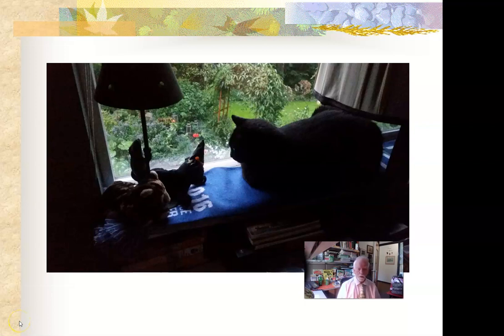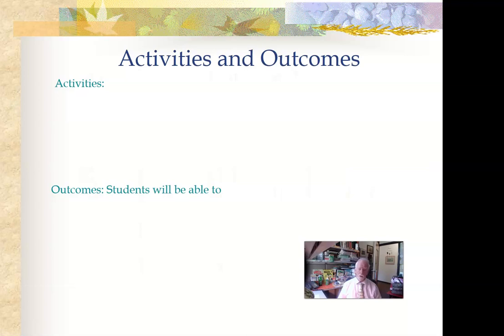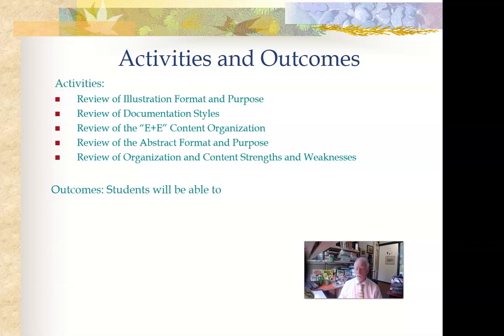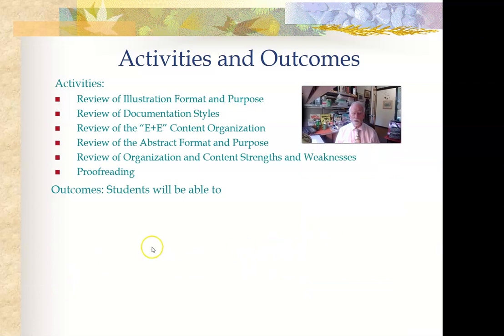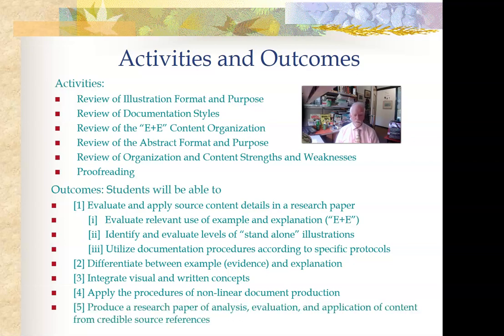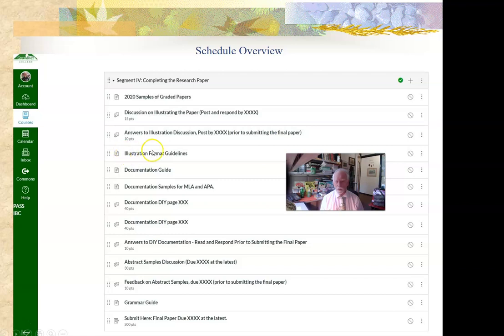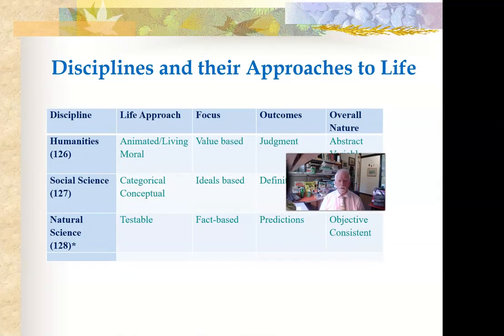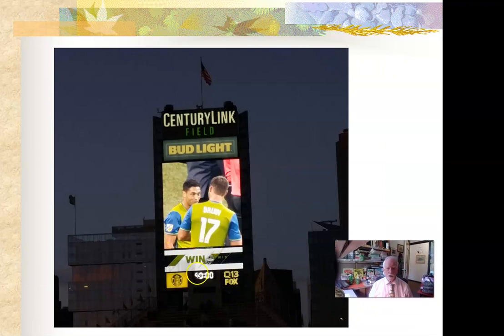English 128 Module Objectives IV Completing the Paper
This video covers the activities and objectives of the fourth and final segment in the process of creating a research paper that provides analysis, evaluation, and application on a topic in the general disciplines of Science, Engineering, and Business (finance, accounting, and statistics) as well as general related fields of Applied Sciences.